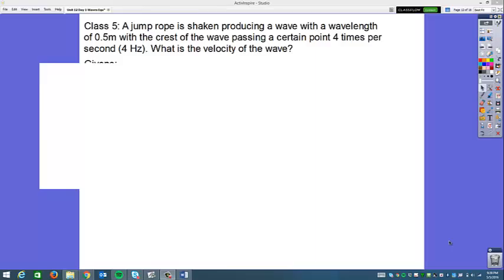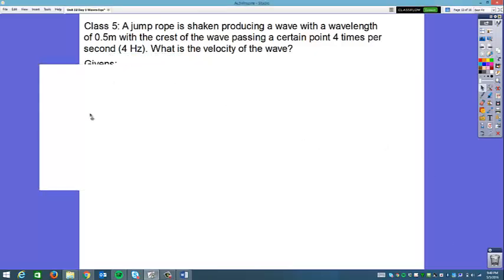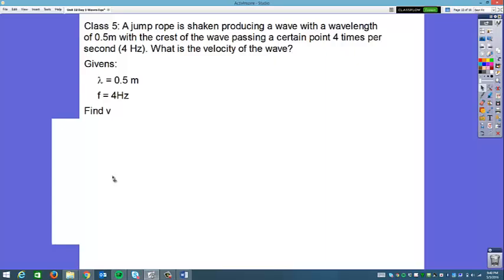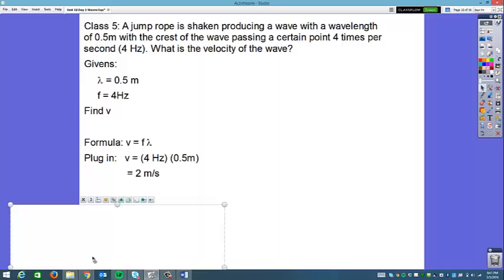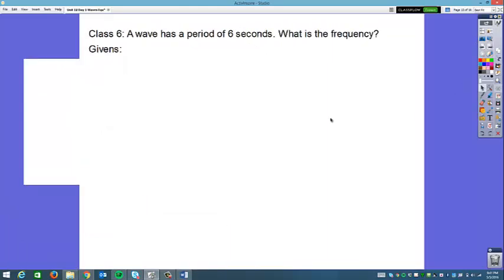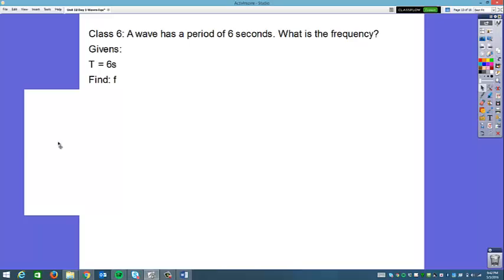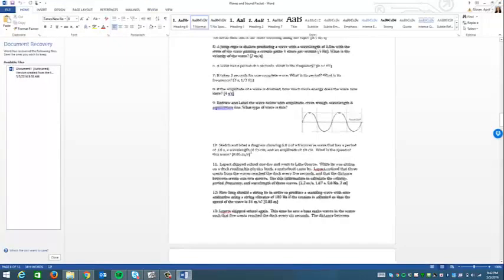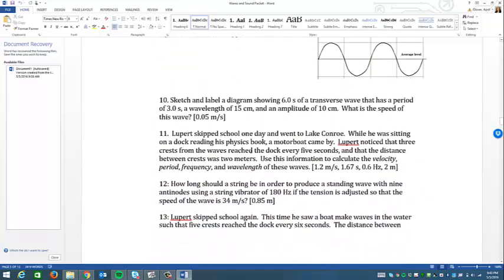Wave Homework Example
2 Homework Examples